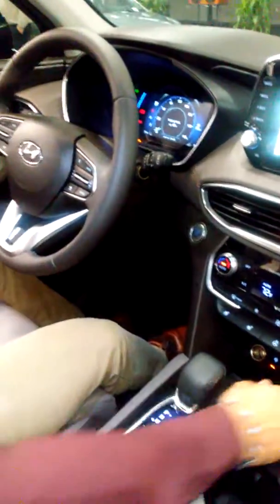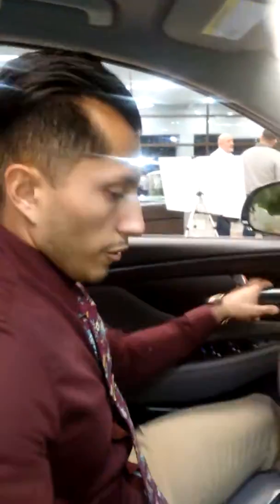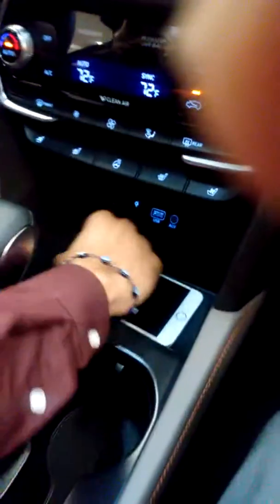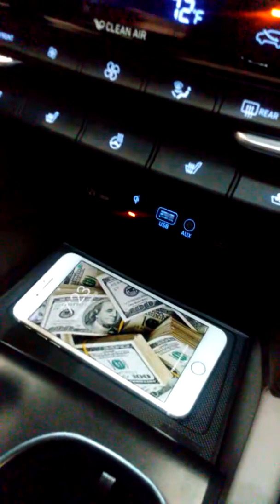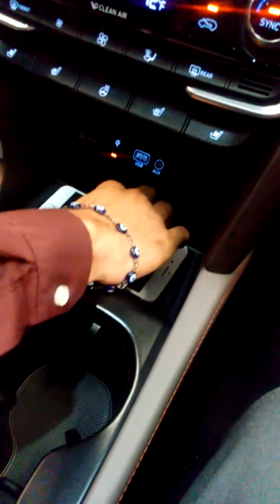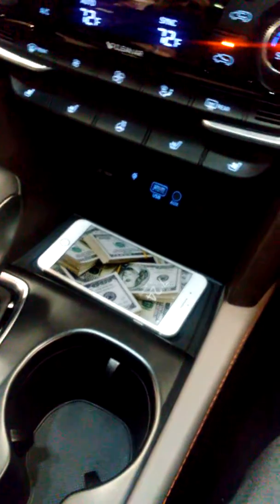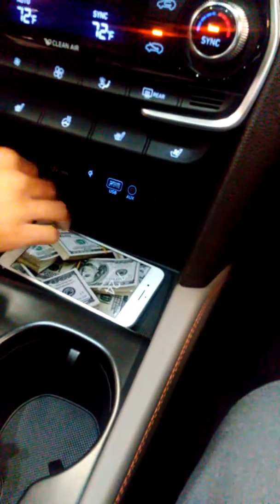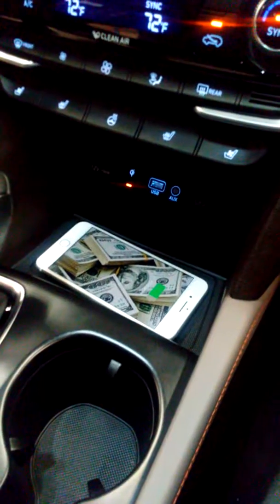Wireless charging 2019 santa fe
Wireless charging